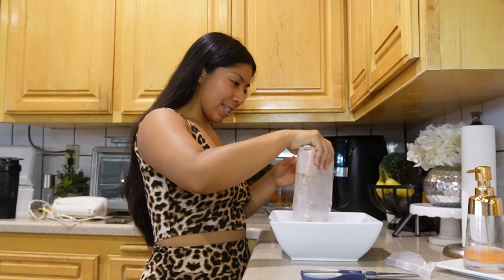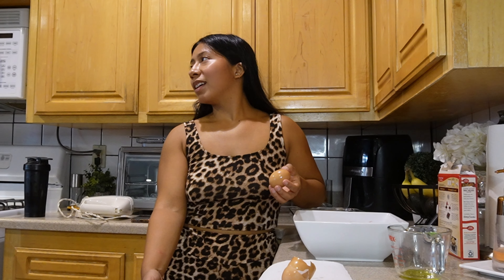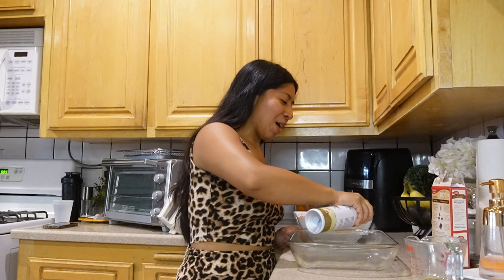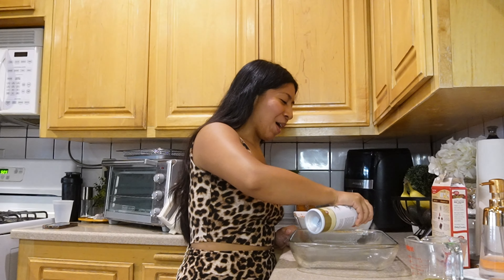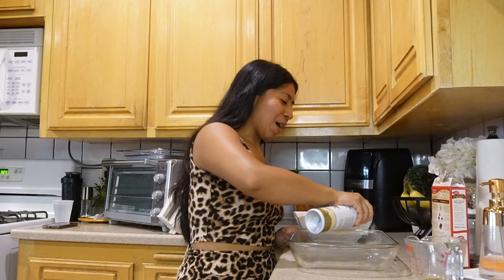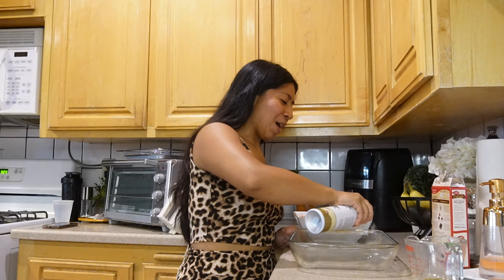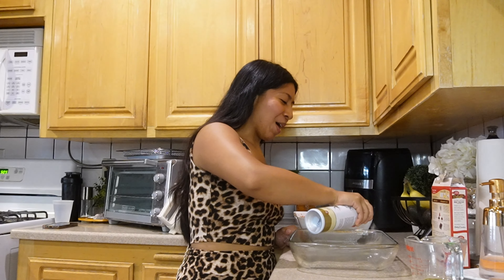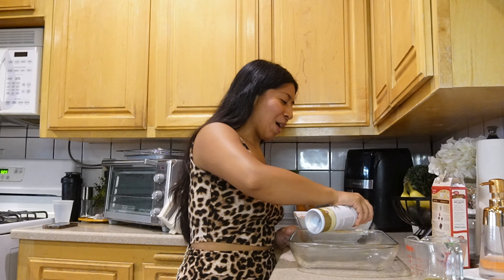INDULGE WITH ME | Red Velvet Cake | Giselle Calderon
Make red velvet cake with me! It was delicious and I never regret indulging one single bit! FOOD IS FOOD and if I want cake, I'll have it lol. I mention some tips that help me with indulging too. I hope y’all enjoy!